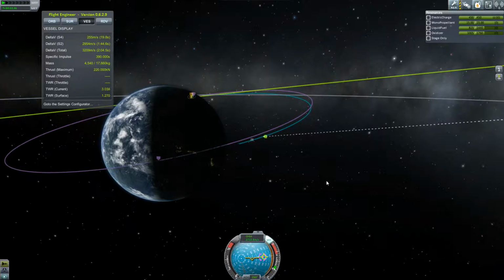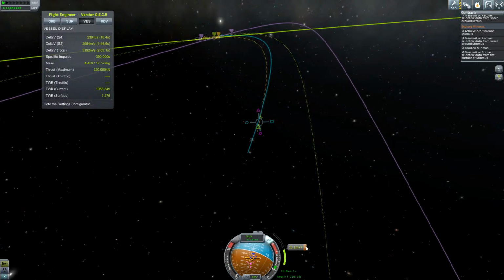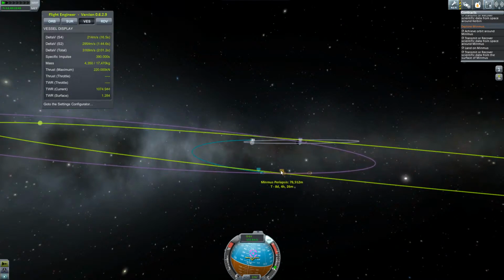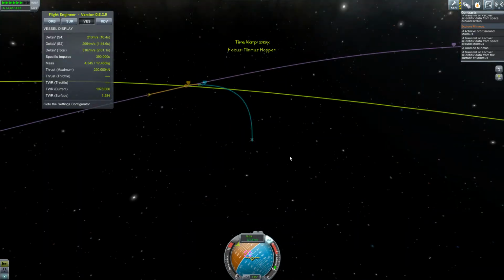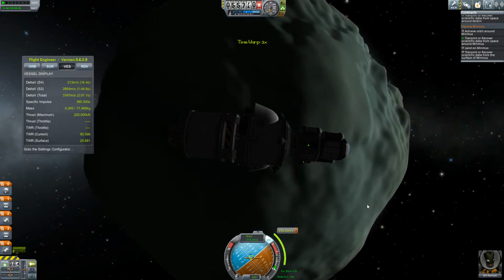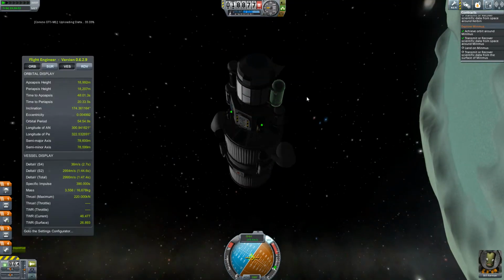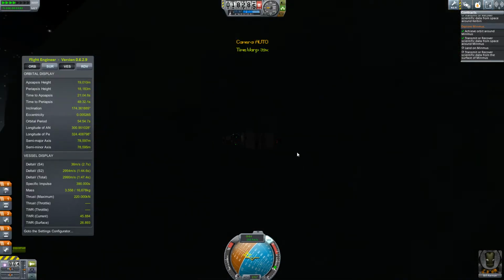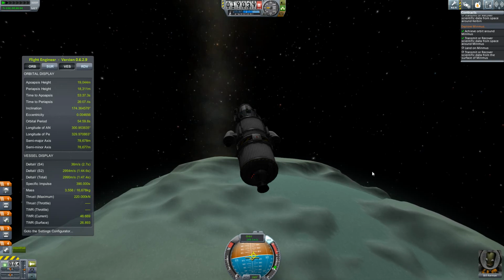Kerbal Space Program 0.24 - Ep. 14 - Farming Minmus Orbital Science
In this episode of Kerbal Space Program 0.24, I get into a nice low orbit around Minmus and begin collecting all the science I can from orbit. This completes half of our Minmus contract, so we get some nice cash flow as well.